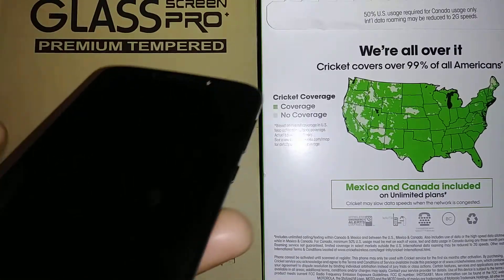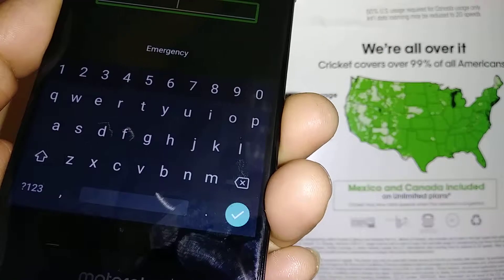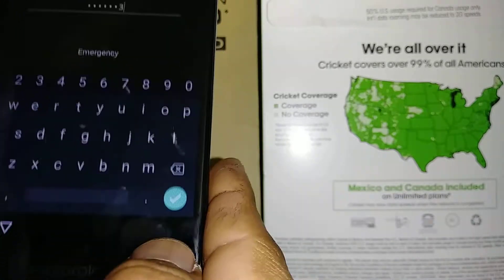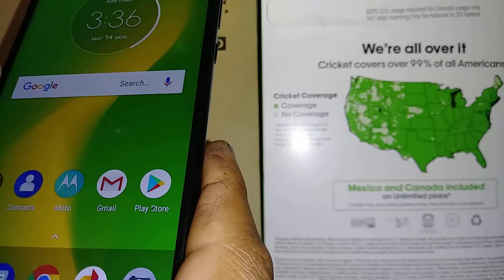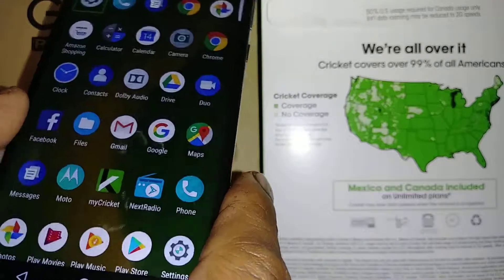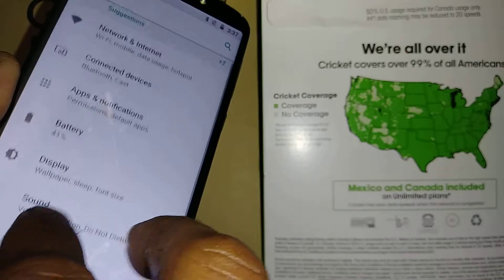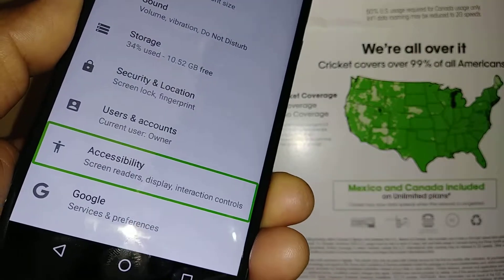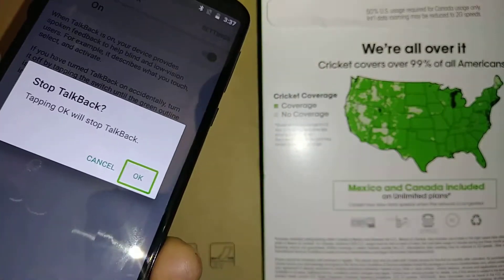Motorola g6 Forge Turn off Talkback / how to turn off voice assistant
There is a voice, talkback is a voice giving feedback when you touch the screen of the phone
Motorola Moto g6 FORGE Model XT1922-9 from Cricket Wireless / Boost Mobile / Metropcs